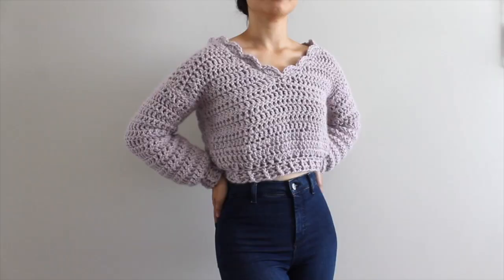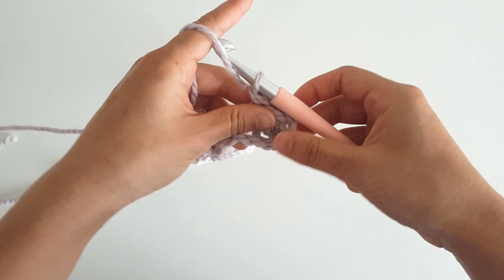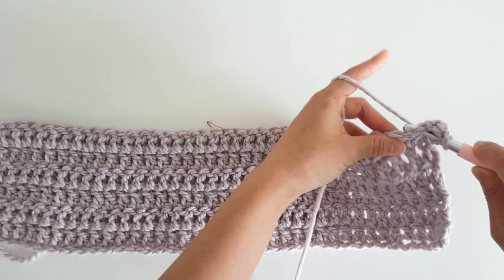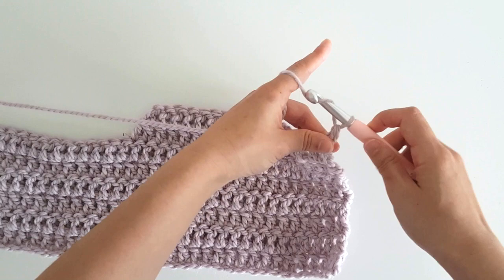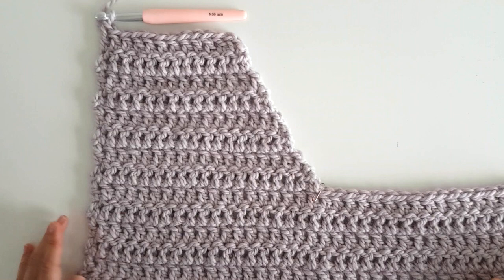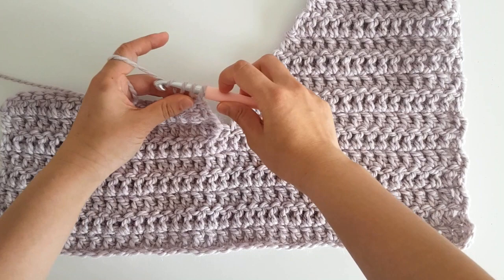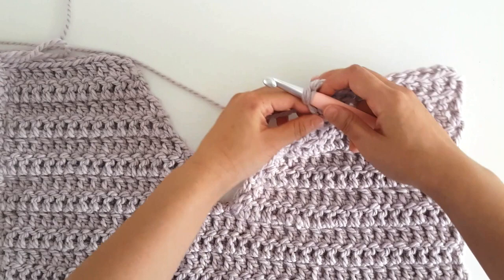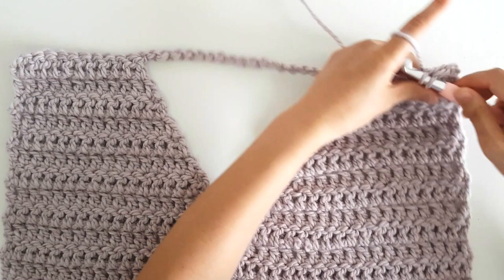Chunky Cropped Crochet Sweater - Part 1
Hi everyone! Here is a DIY tutorial for a chunky cropped crochet sweater. This cropped crochet sweater has a cute v-neck with a shell border and is super cosy!

SIZES: XS(S, M, L, XL, 2XL, 3XL) Let me know if you would like other sizes!

//Materials
Yarn - Super Chunky/Super Bulky/14 ply yarn
9mm (M/N-13) Crochet Hook
Stitch markers
Darning Needle